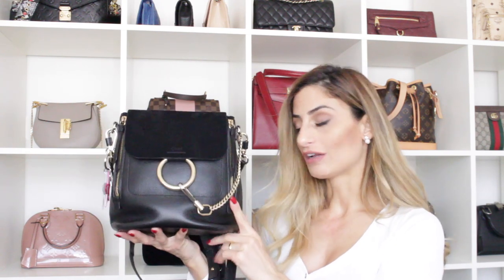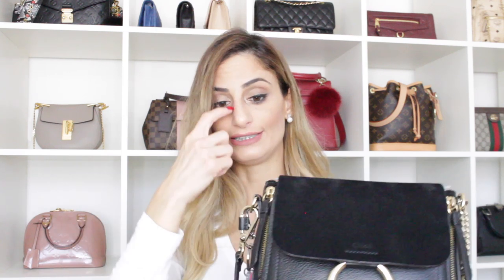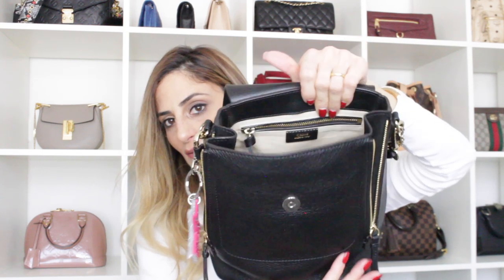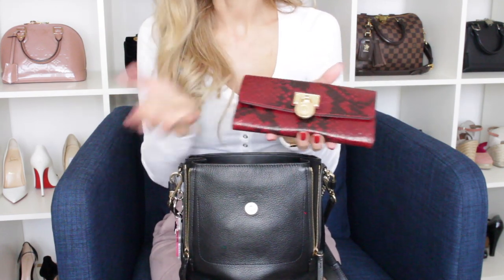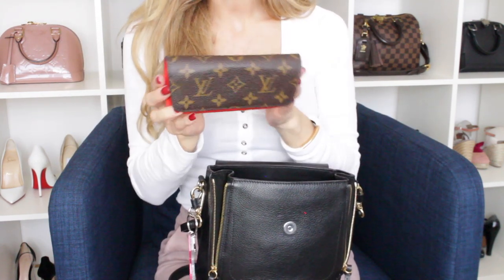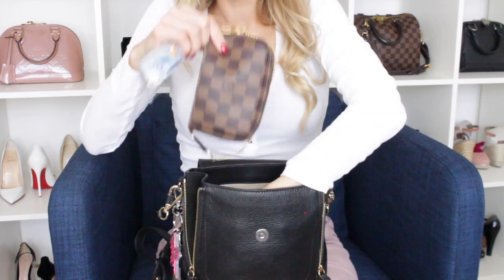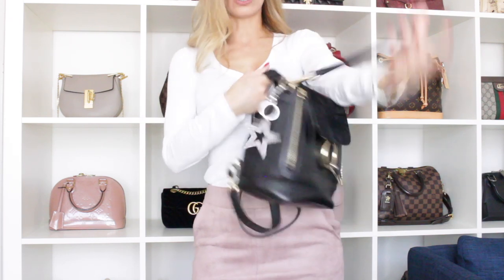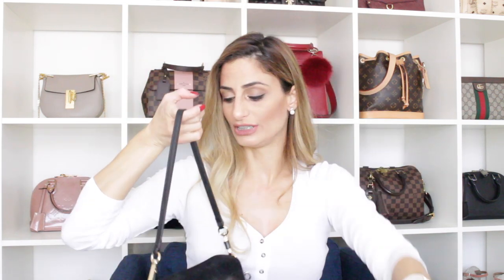CHLOÉ FAYE BACKPACK | REVIEW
-- Read me --

😢 With regret I had to find out, that the Chloé Faye backpack has already been discontinued. I feel so sorry, but I will link you guys one currently listed on Ebay. Hope you still enjoy watching this video ❤️

R E V I E W E D  I T E M
👜 Chloé Faye Backpack
Item number: P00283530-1 or 3S1233-HEU
Material: Calf- and Sued leather
Color: noir

YOUTUBERS AND/OR BLOGGERS MENTIONED
- none

📌 WHERE TO GET THE TASSEL CHARMS
Mcraft hand made brown leather tassel purse charm

📌 WHERE TO GET GOLD CHAINS FOR YOUR BAGS

MAKEUP & OUTFIT OF THE DAY
👁 Eye makeup done with Urban Decay Naked 1 pallette
💄 Lipstick Pillow Talk medium by Charlotte Thilbury
👚 Shirt by H&M, Skirt by Only
💎 Jewelry by RG&B
💅 Nails Acrylyc done by Nail Salon